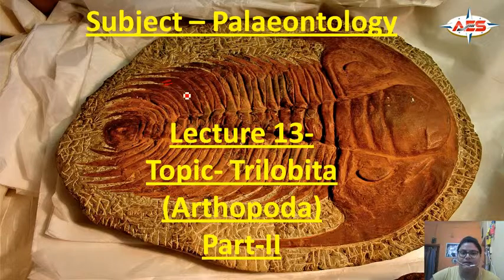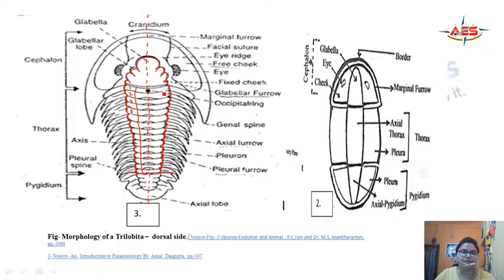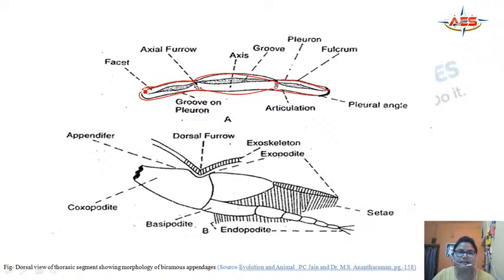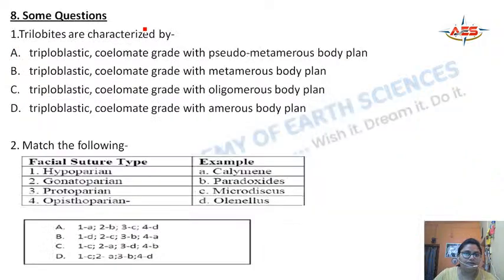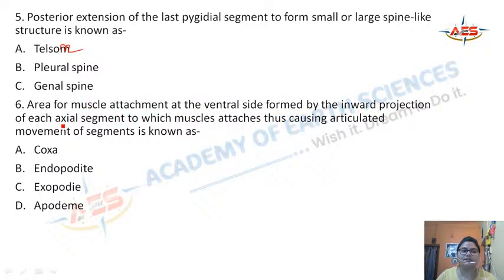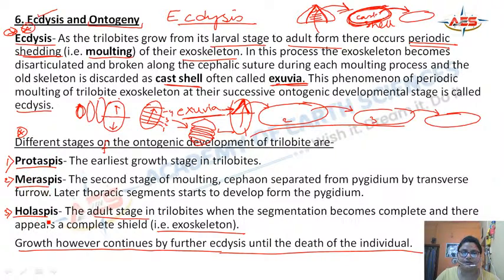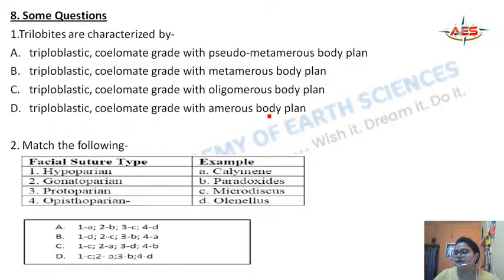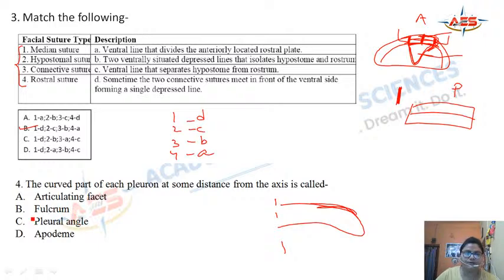Exam Special | Trilobite - 2 | Palaeontology.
This "Exam Special Lecture series" is intended to cover certain topics of "Geology", which will help students for the upcoming Examinations.

GATE (PSUs) | CSIR-NET | UPSC-GSI | IAS & IFoS/IFS (GEOLOGY OPTIONAL) | IIT-JAM/CUCET.